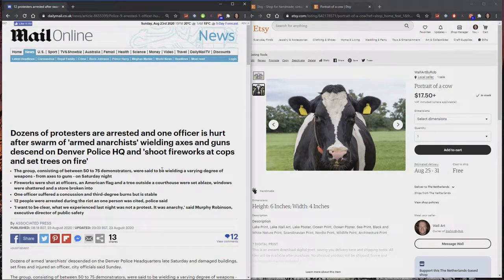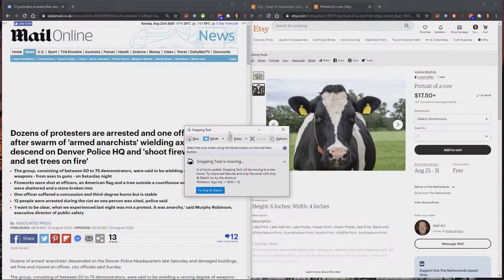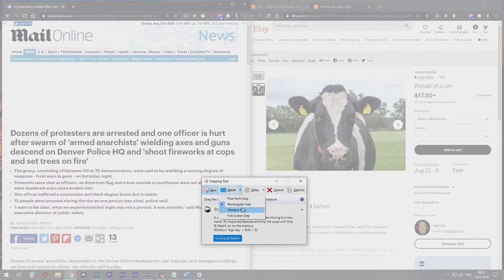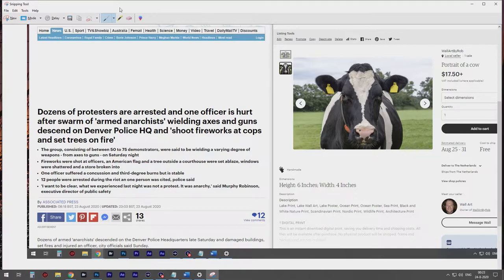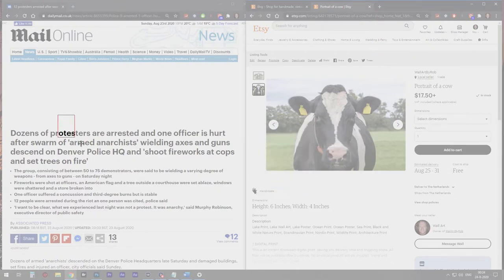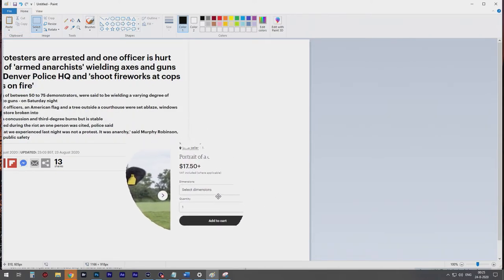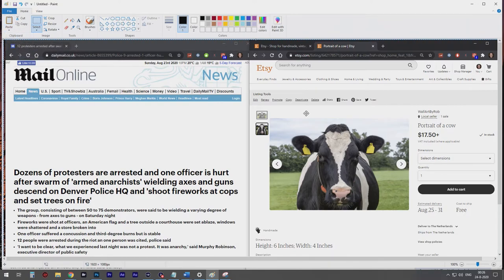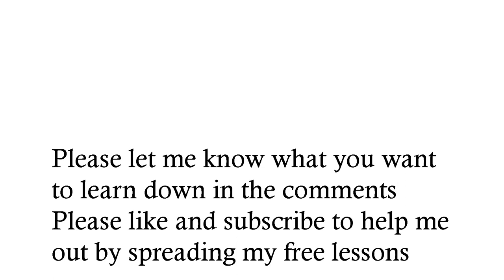Top 5 Ways to Take and Edit Screenshots in Windows 10 | Snipping Tool & More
In this video, I’ll show you the top 5 ways to take and edit screenshots in Windows 10, including how to use the Snipping Tool and other built-in features. Whether you need to capture your screen for work or personal use, this step-by-step guide will help you take and edit screenshots efficiently.

I also share a quick tip on how to change your taskbar color and background in Windows 10 for a more personalized look. As a Windows admin with over 25 years of experience, I'm here to help you boost your tech skills.

**youtube Camera i use
**youtube lens i use
**Capture card